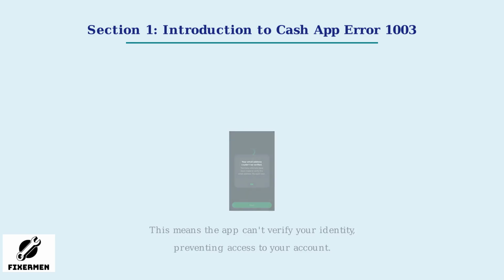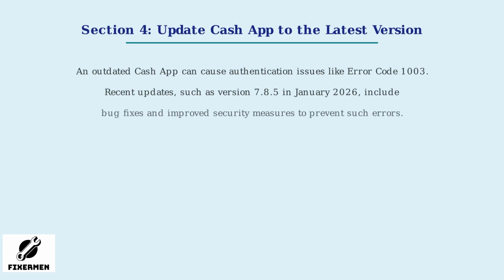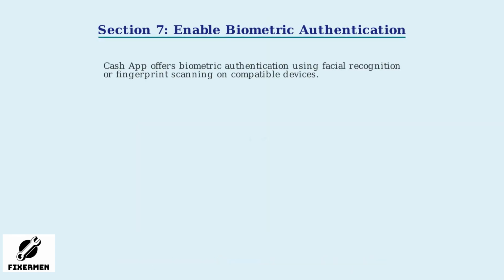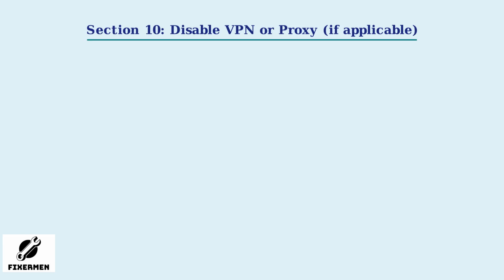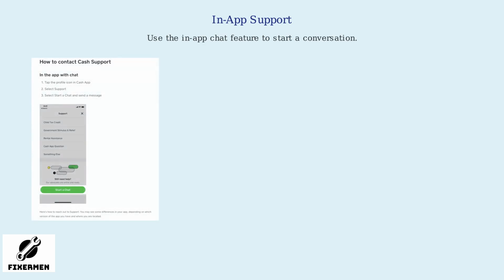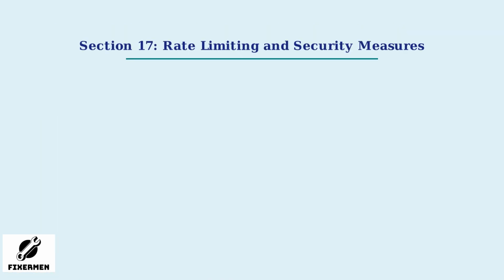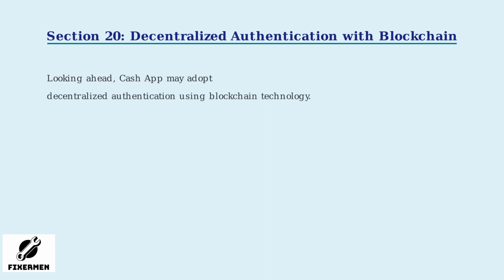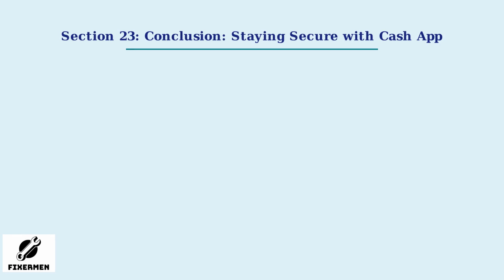Fix Cash App Error Code 1003 Authentication Failed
Resolve Cash App Error Code 1003: Authentication Failed with our step-by-step guide. Get back to seamless transactions quickly and easily.